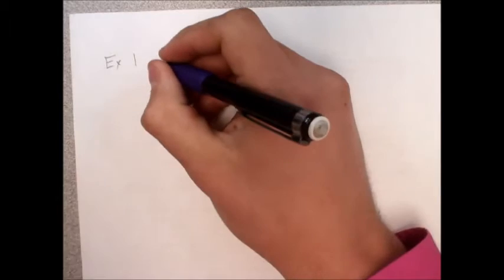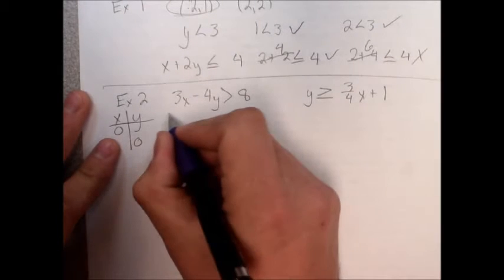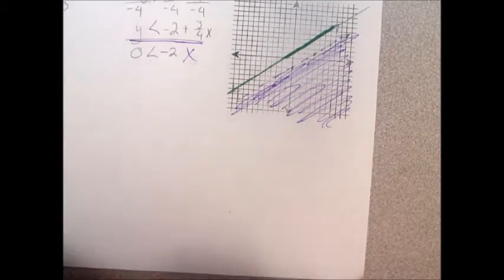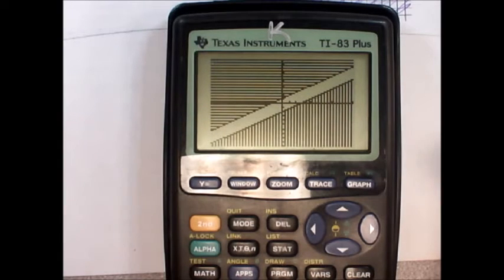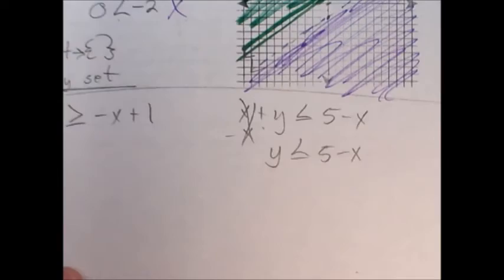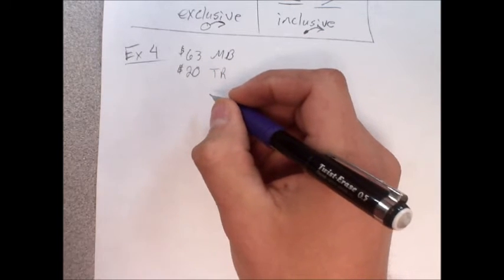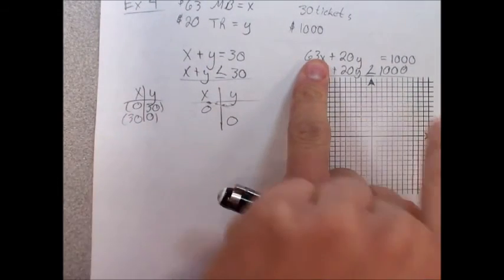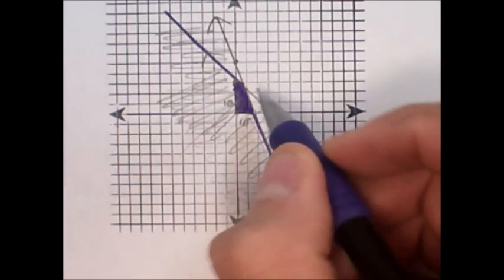Lesson 43 Solving Systems of Linear Inequalities